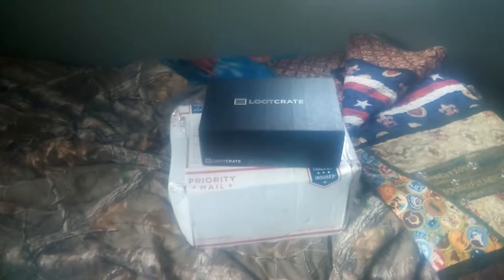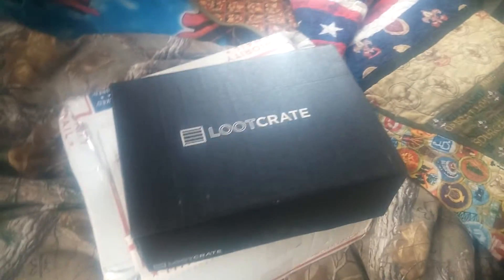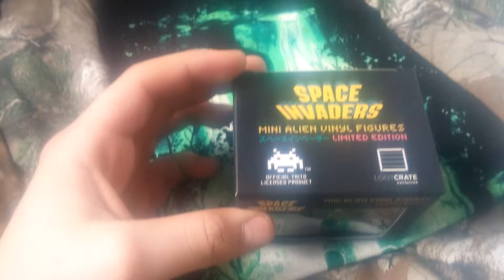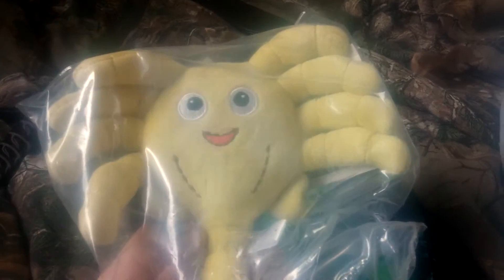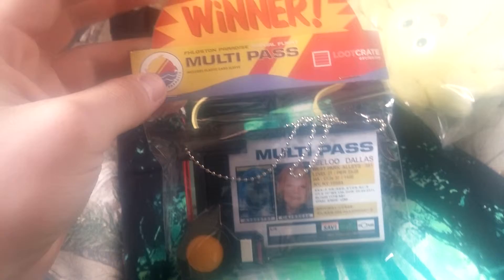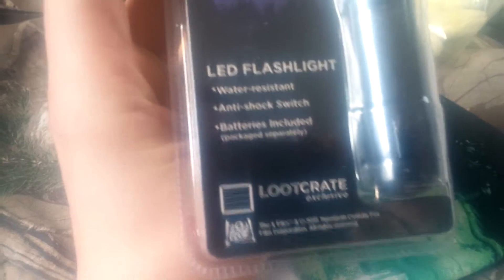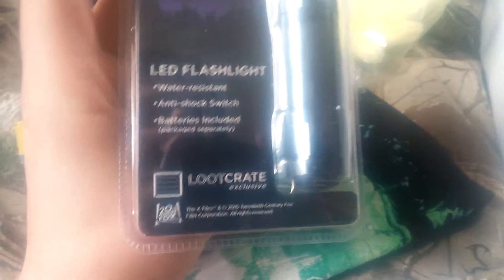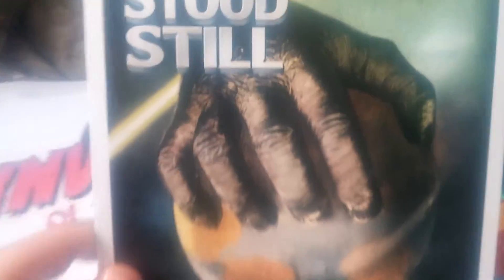Unboxing stuff witht theoddadmarilj